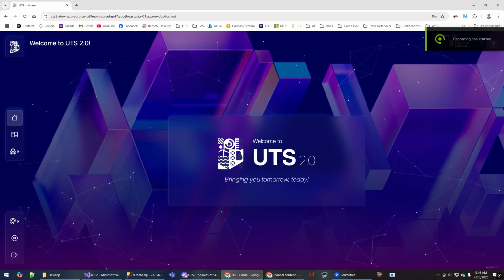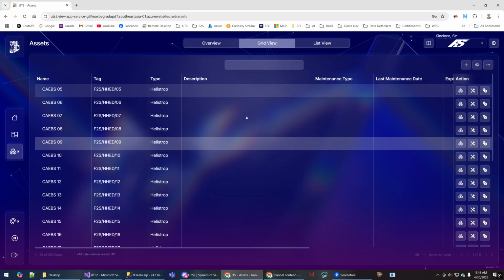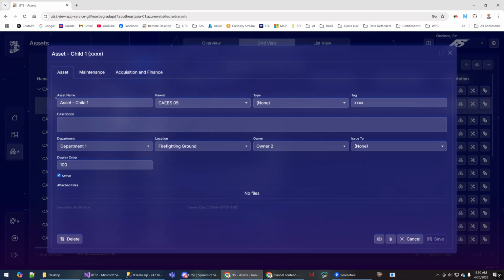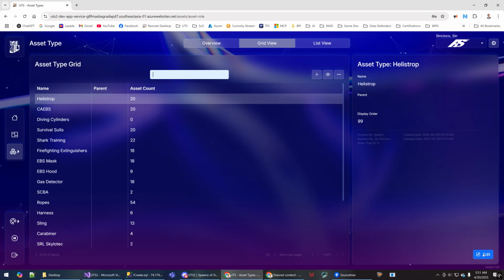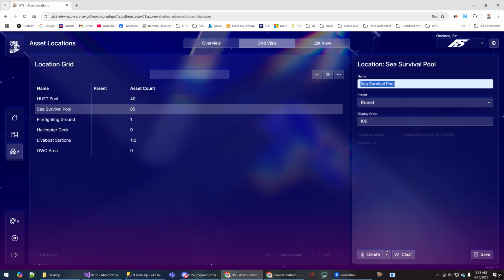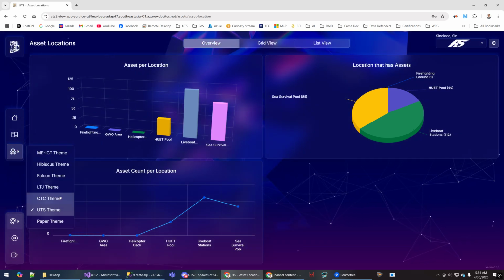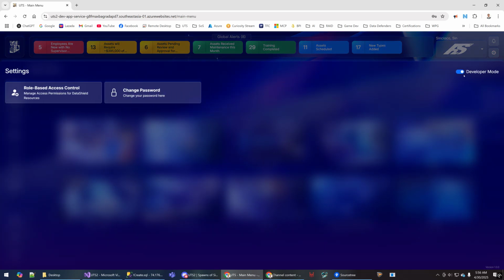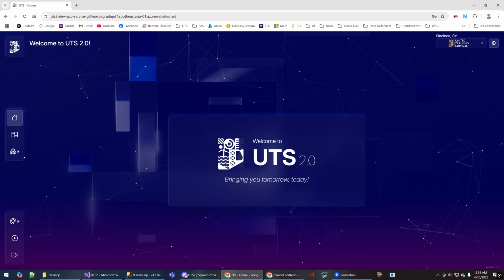UTS 2.0 - Asset Management - Version 1.0.0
April 30, 2025 - UTS 2.0's Asset Management module is finally live!